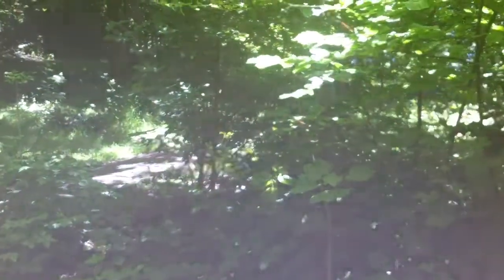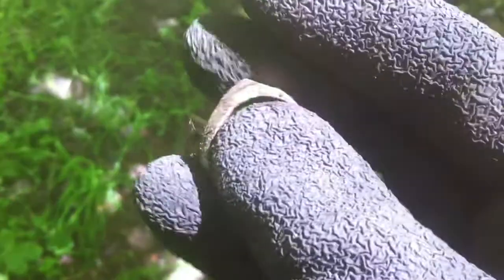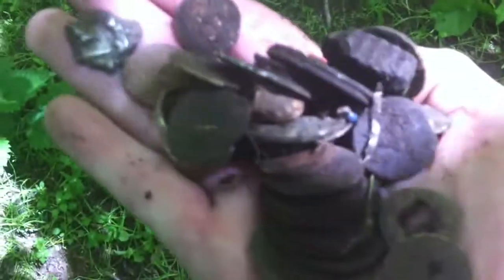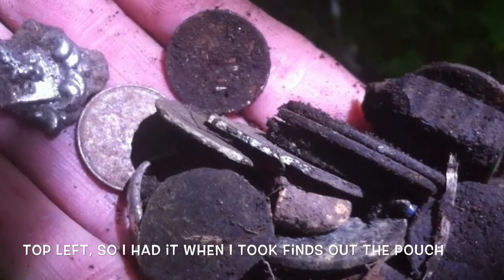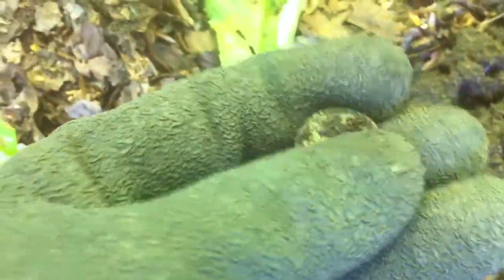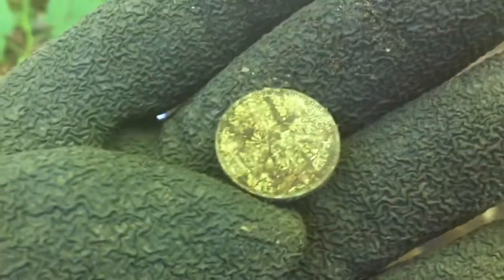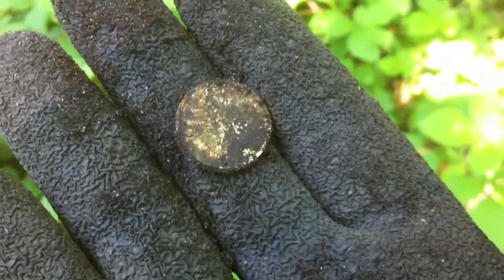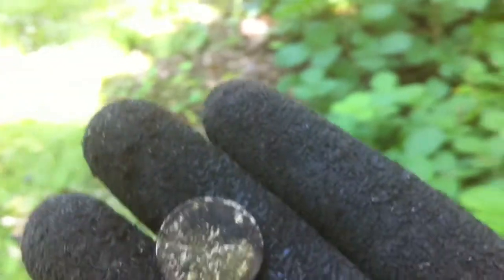Metal Detecting Liverpool UK#131.Gold on Silver, sixpences and much more...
A couple of hunts at my usual site thrown into one vid.After 3 years of detecting the high tonnes only at this spot I feel I must have got 90% of old penny's/ half-penny's etc,, they are defiantly becoming more difficult to find.Now as well as the occasional high tonne I stumble across ive started digging the mid tonnes with some success and the really loud tonnes I always assumed were cans and bottle tops near to the surface sometimes throw up a surprise also. Plenty of finds , plenty of artefacts, hope you enjoy😎.